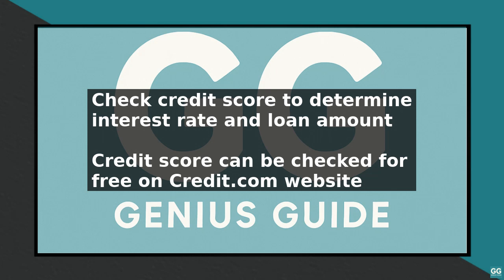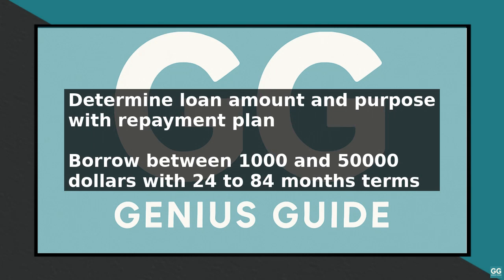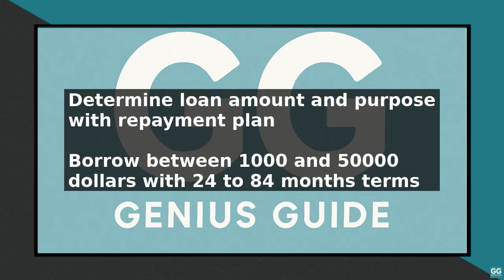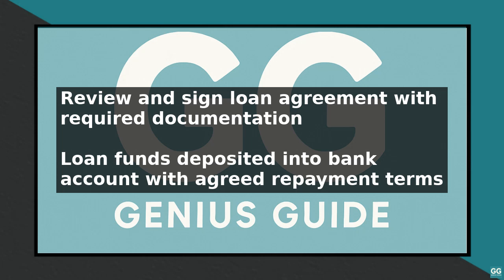How To Configure Credit.com Personal Loans (2025)